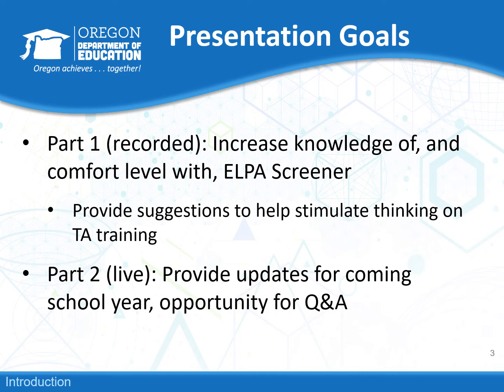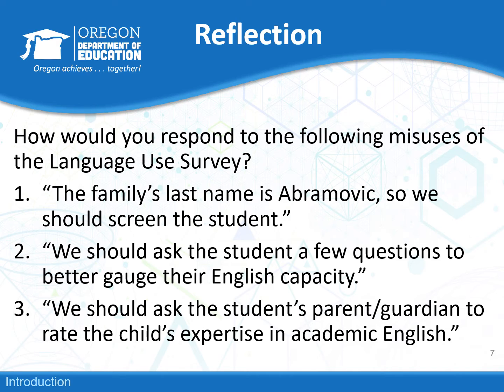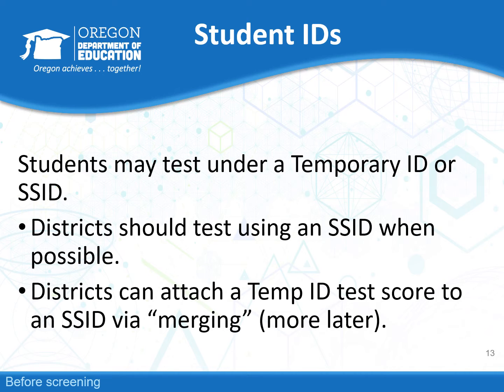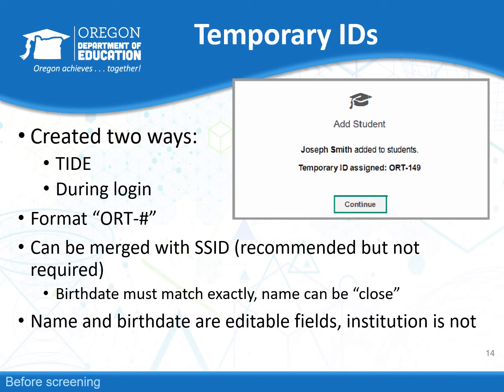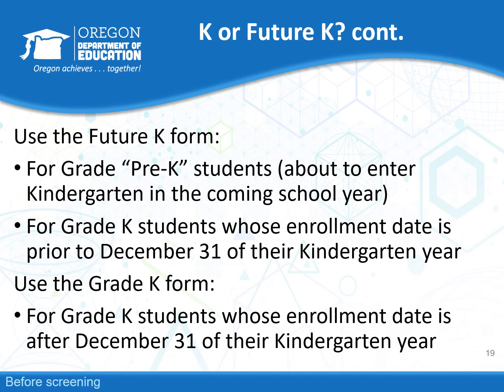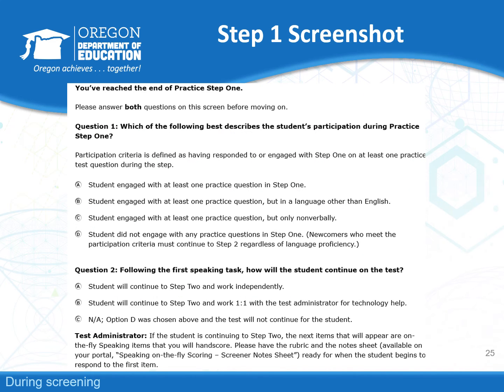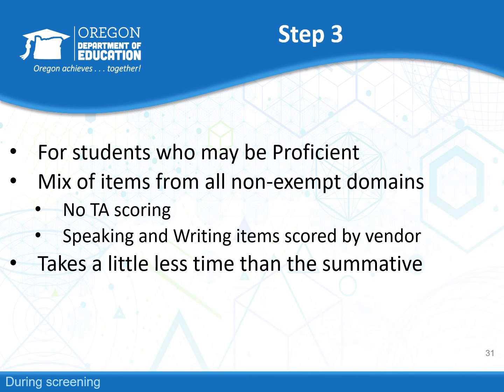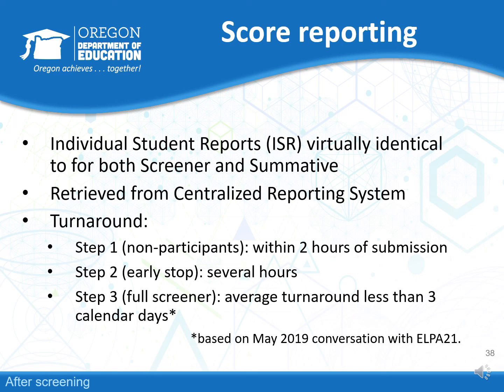Part 1- ELPA Screener Informational Webinar